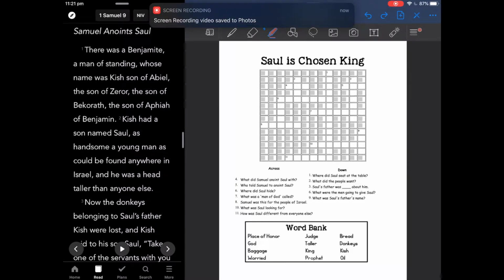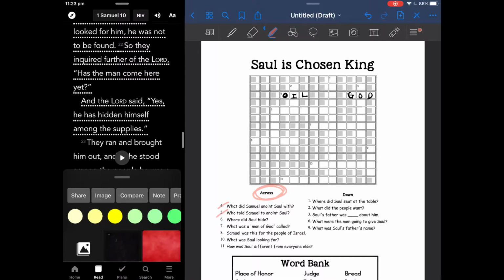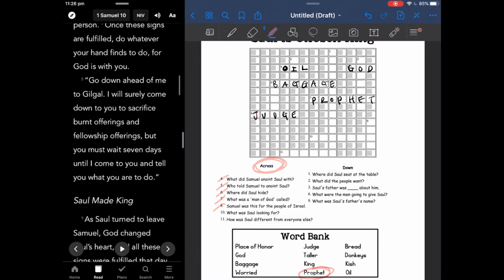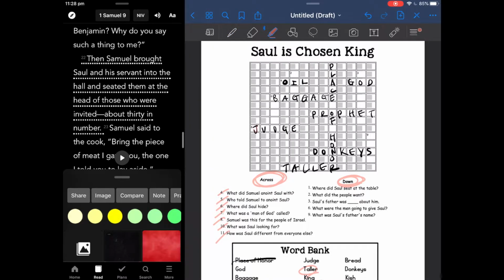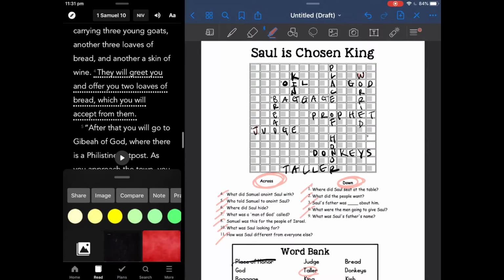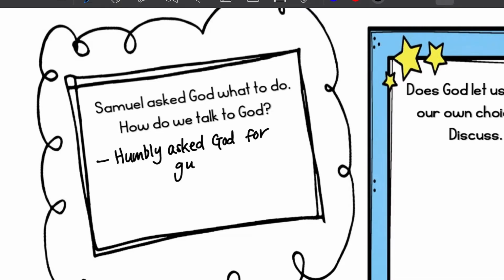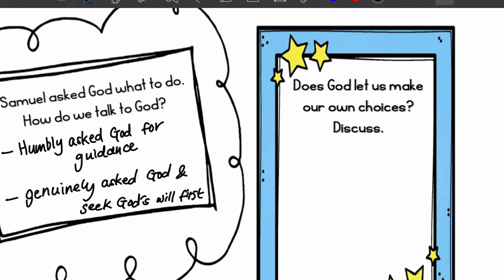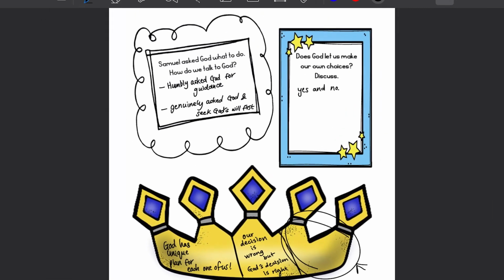2020 09 20 아동부 바이블 스터디 [Sydney Cheil Sunday School]